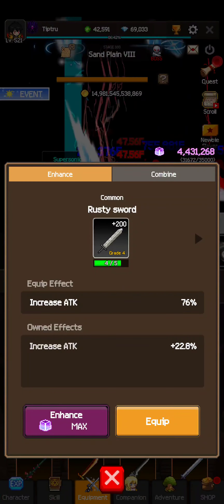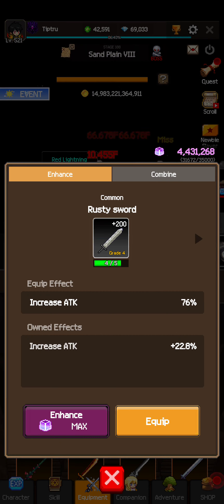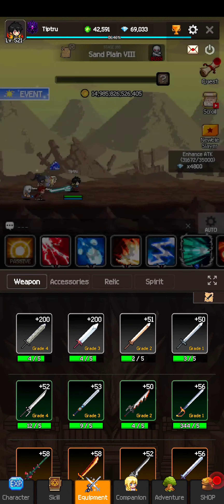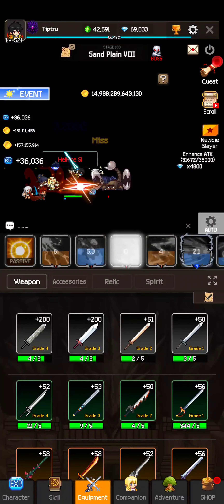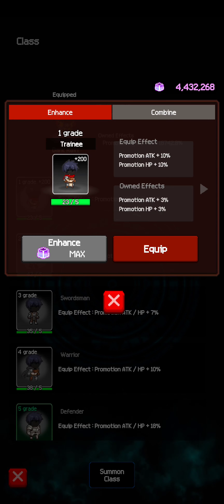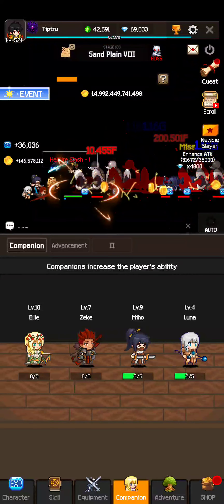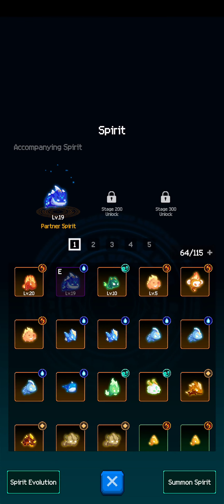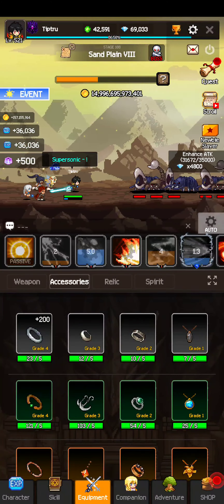Slayer Legend Weapons, Accessories & Class Max At Lvl 200 Tips